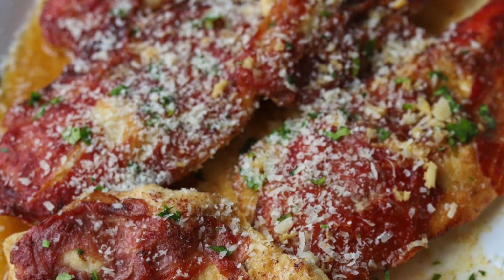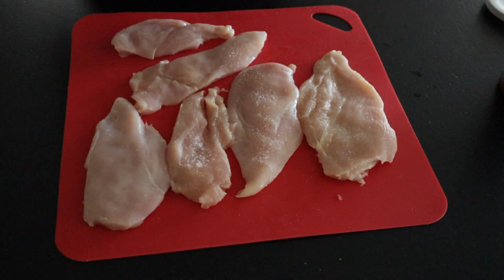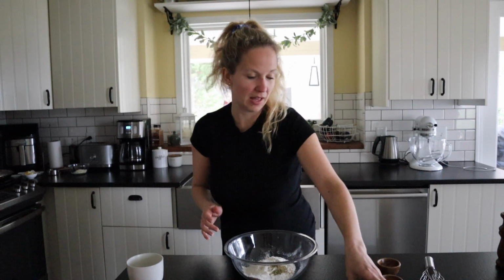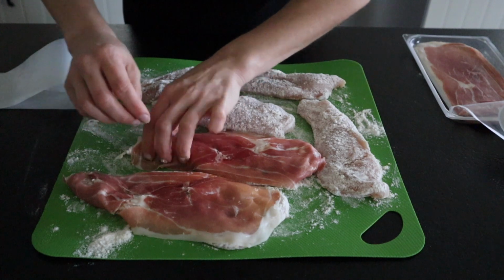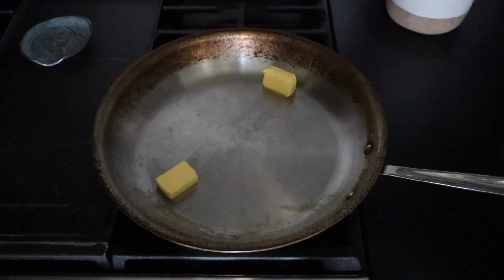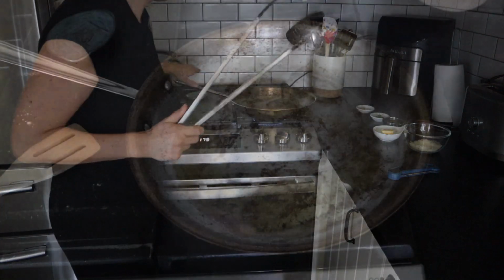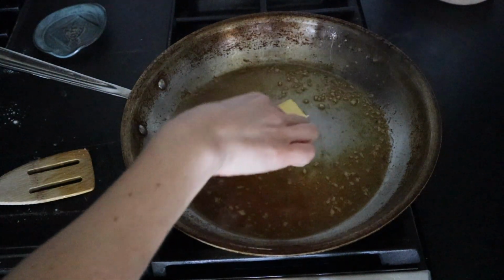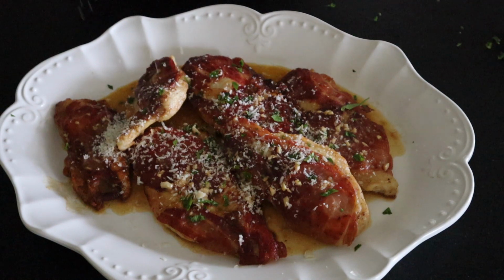Chicken Prosciutto | The 30 Minute Dinner that will WOW!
This Chicken Prosciutto is an elegant dinner that you can make in 30 minutes! The chicken is sliced into juicy cutlets, and covered in salty parma ham prosciutto that crisps up to perfection. Then, it is topped in a white wine sauce and served with fresh parsley and nutty parmesan cheese. Everyone will love this dinner idea!

Follow Simply Made Eats on Social:
YT, FB, Pinterest, and Tiktok: @simplymadeeats

xoxo~Tara